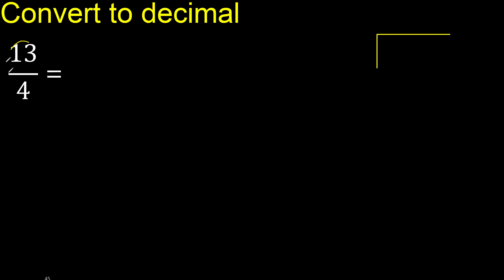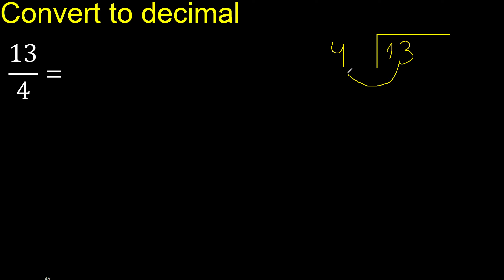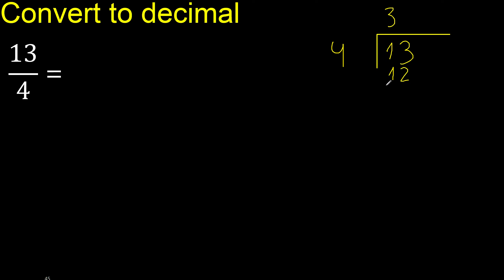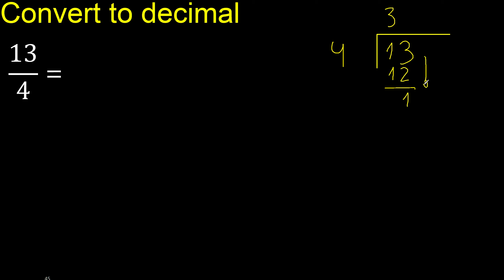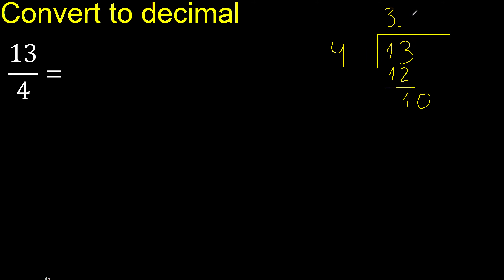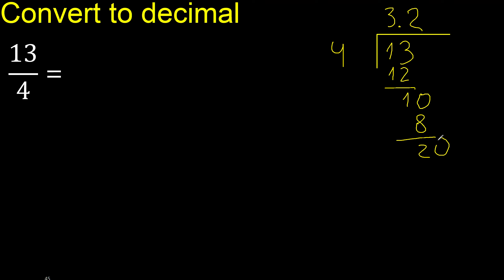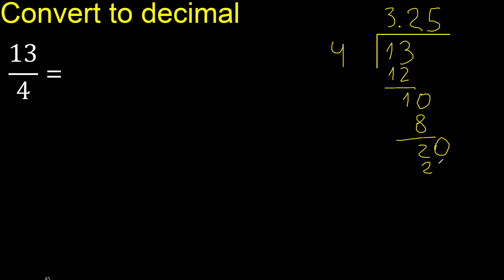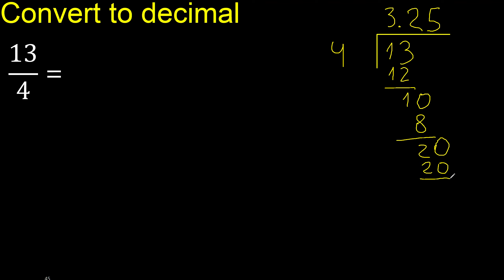Convert 13/4 to decimal . How To Convert Decimals to Fractions